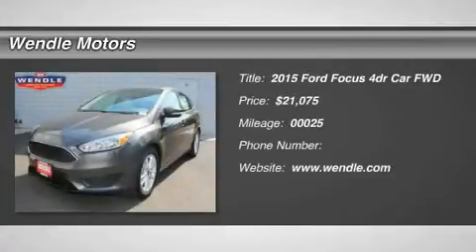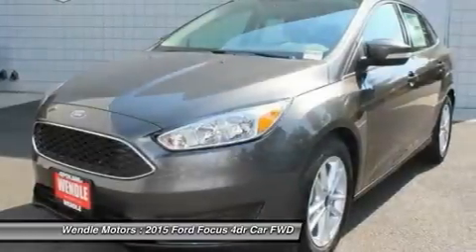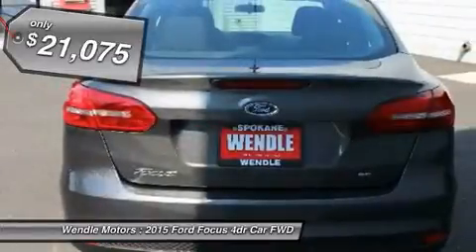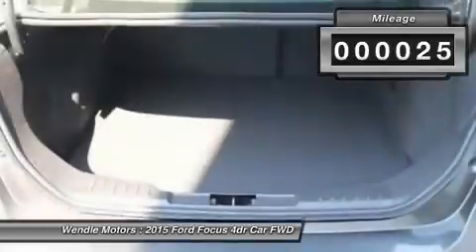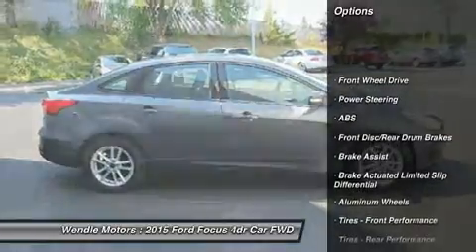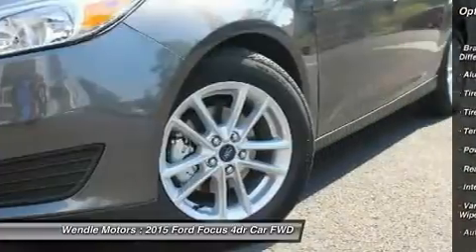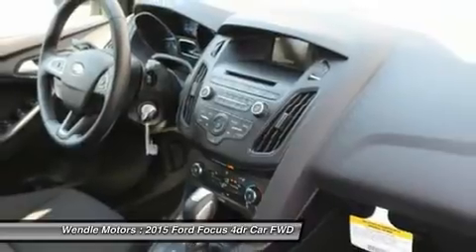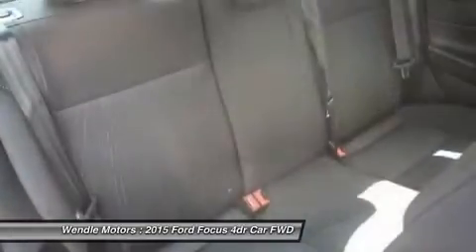2015 Ford Focus 1500705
2015 FORD FOCUS Spokane, WA
Stock# 1500705

Wendle Motors
9000 N Division St

Priced to sell! $1,750 below MSRP! -Great Gas Mileage- *Backup Camera* *Bluetooth* This 2015 Ford Focus SE is Magnetic with a Charcoal Black interior. This SE comes with great features including: Backup Camera, Bluetooth, Automatic Headlights, Keyless Entry, and Tire Pressure Monitors . It is rated at 40.0 MPG on the highway which is fantastic! Buy with confidence knowing Wendle Ford Sales has been exceeding customer expectations for many years and will always provide customers with a great value!Save Up To $1,750 - $1,000 Retail Customer Cash + $750 Ford Credit Retail Bonus Cash (requires Ford Credit financing). Residency restrictions apply. For all offers, take new retail delivery from dealer stock by 9/30/2015. See dealer for qualifications and complete details.